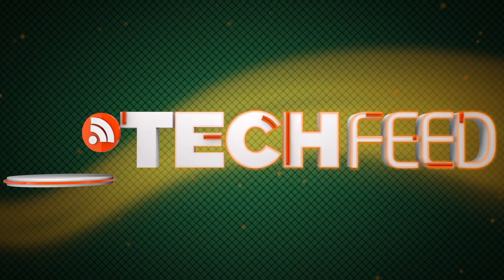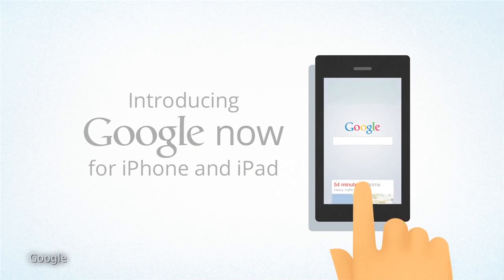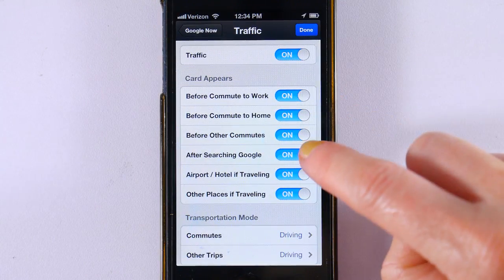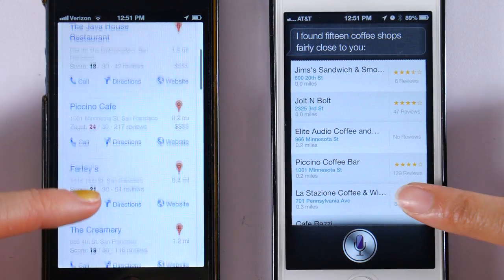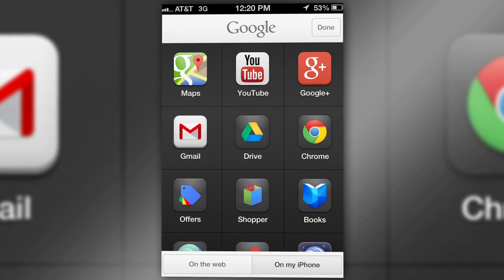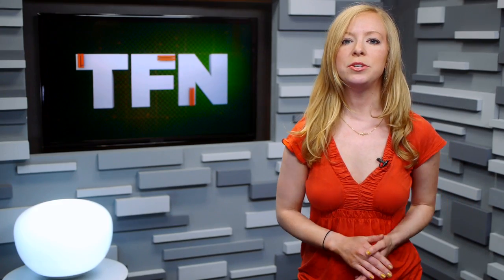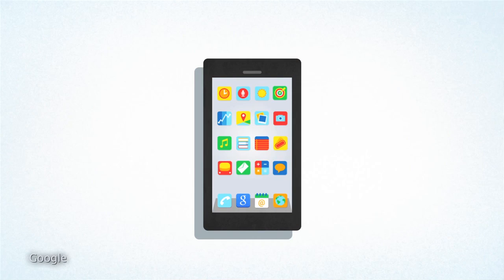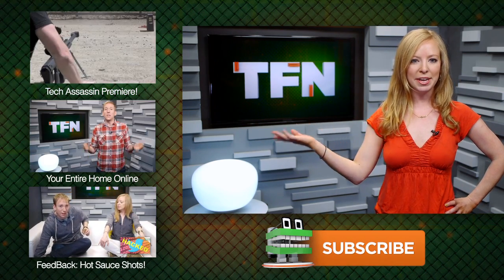Google Now Debuts on iOS!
A couple months after the leaked promo video, Google Now has officially launched on iOS. Annie takes you through all the features and setbacks of Google Now. She also highlights the differences from it's native Android counterpart. Will you be using Google Now for iOS?

Host: Annie Gaus
Producer: Lauren Rudser
Associate Producers: Todd Boudreaux, Chastity Vicencio
Editor: Frank Knight